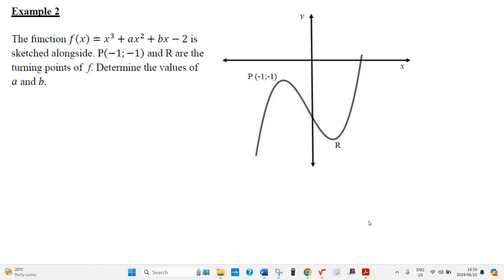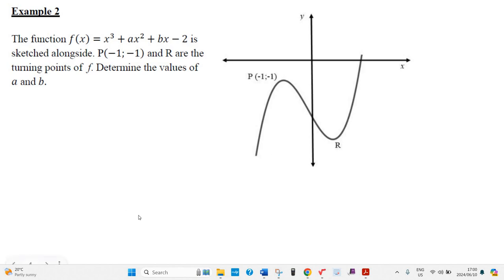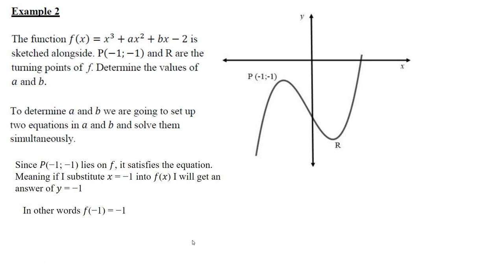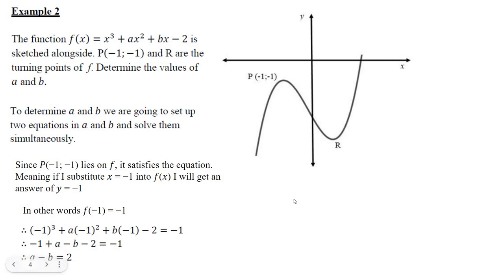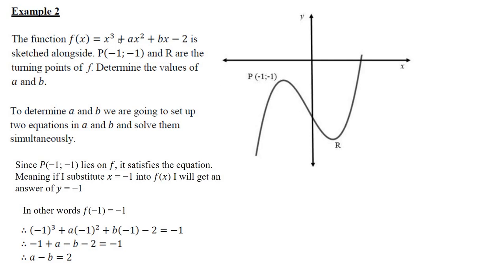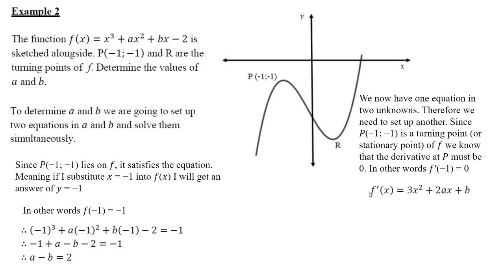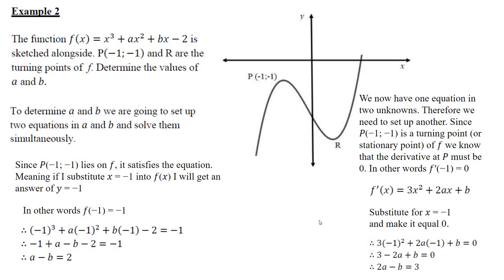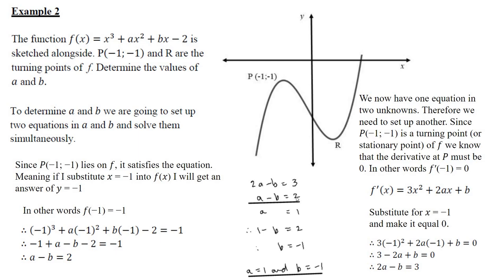example 2 finding cubic equation